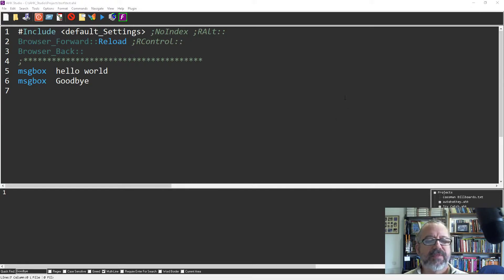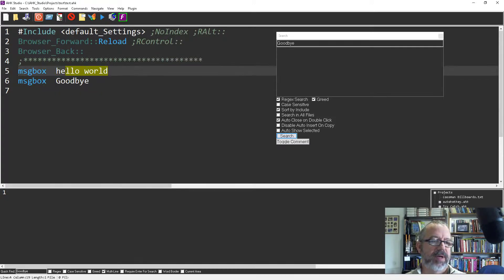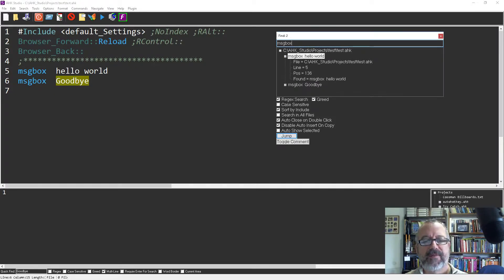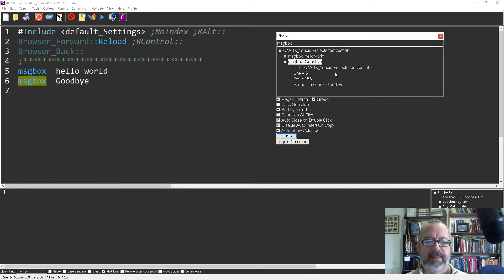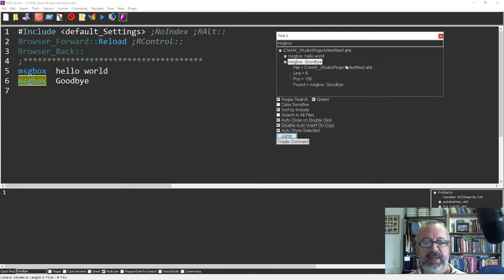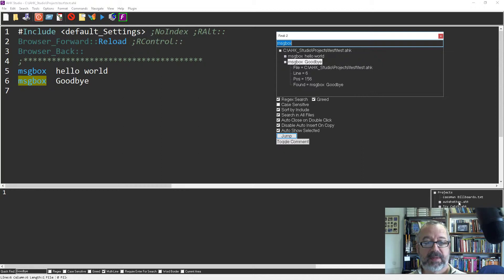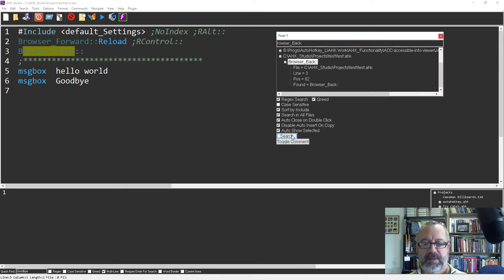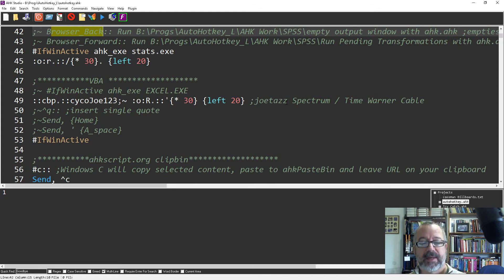AHK Studio: Finding text across files & easily see their content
In this review of AHK Studio I demonstrate how to use the "Find" (not Quick Find) functionality.  You can look across scripts, and easily see each line.